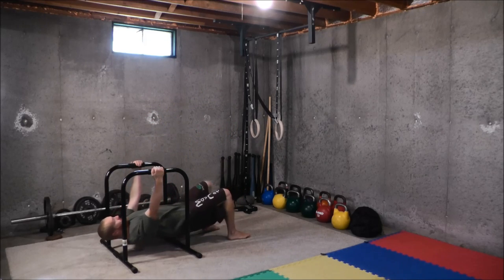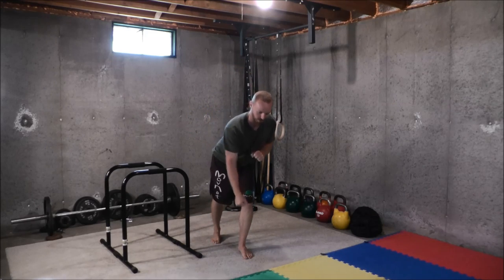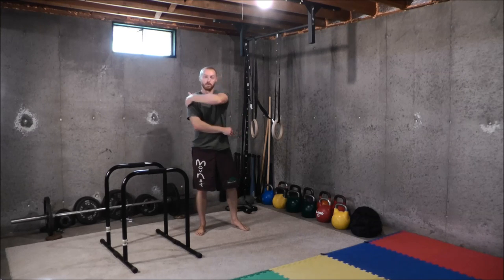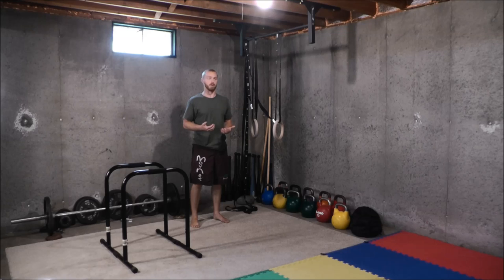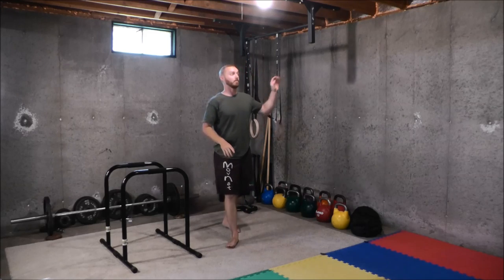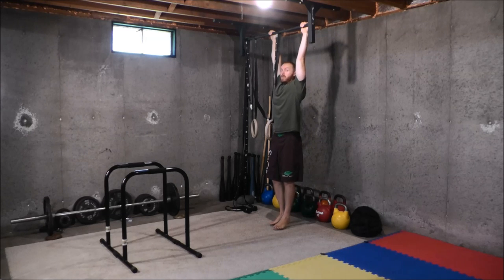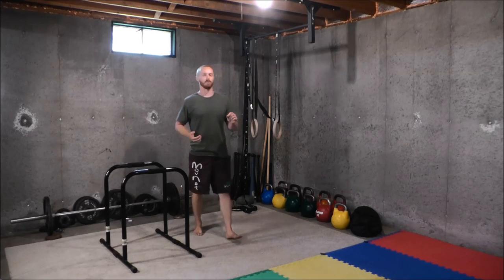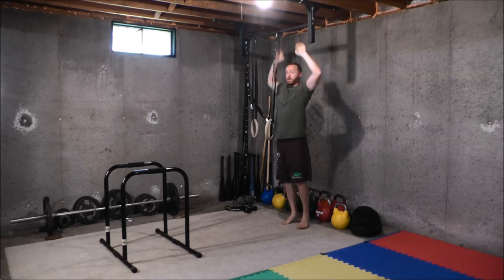Pull Ups vs Inverted Rows